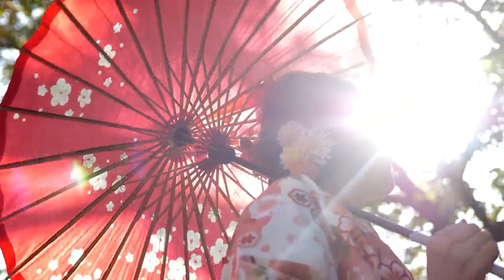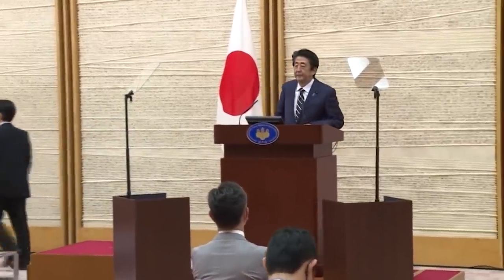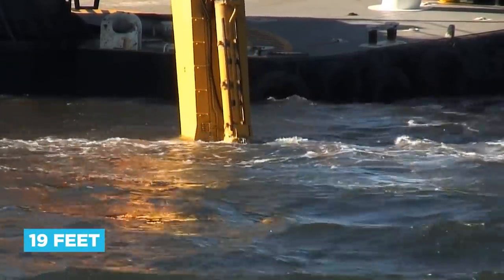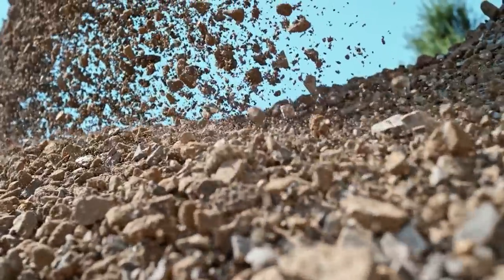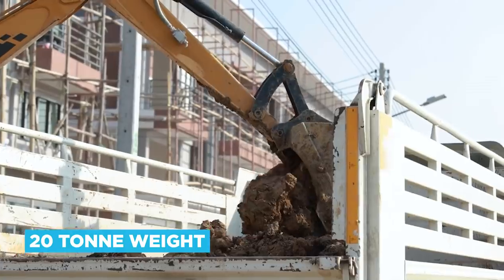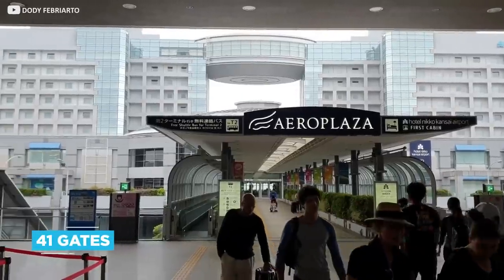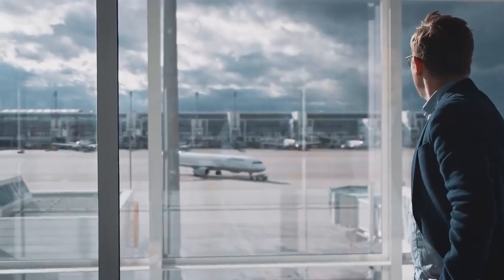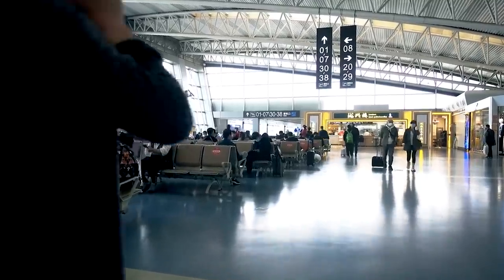Japan’s $20 Billion Airport Island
Three miles off the coast of Japan sits a gargantuan monument to human ingenuity and ambition. The size of two and a half thousand football fields, it incorporates the world’s longest building and took an estimated 10,000 workers ten million man-hours to build.

Kansai airport typically processes 920 flights and more than 30 million passengers a year. Not bad, when you consider it’s already sinking below the choppy waters of the bay of Osaka.

How Japan Built The World's Largest Floating Airport